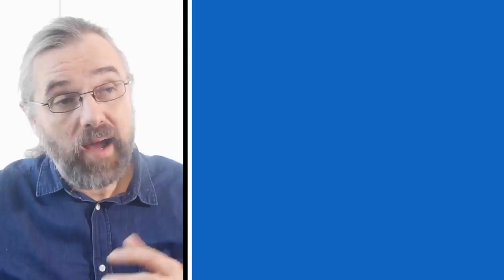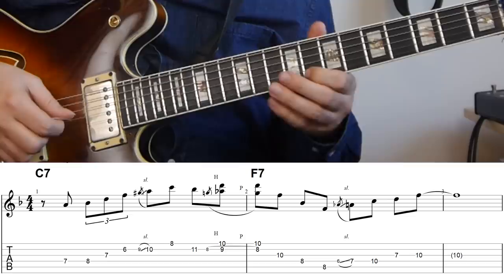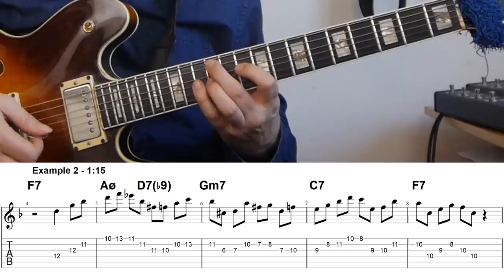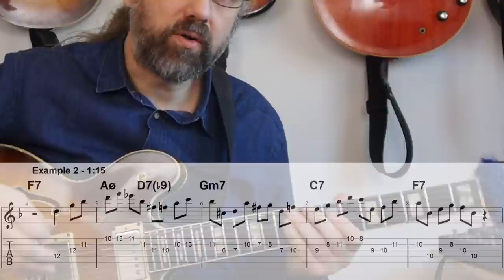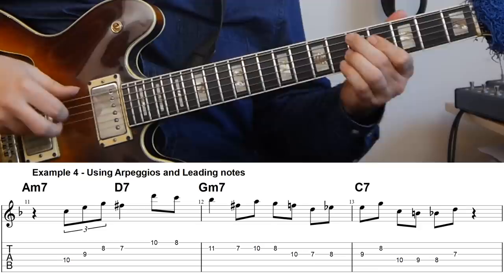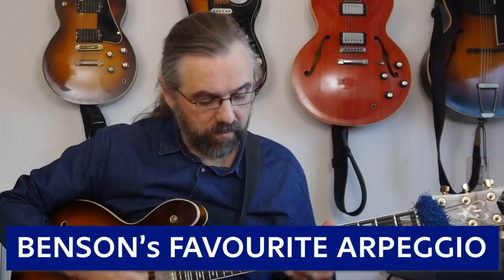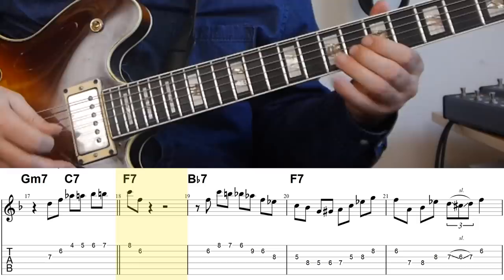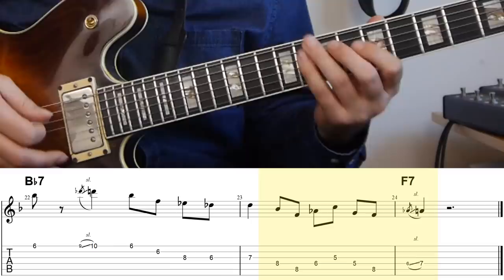George Benson - This is The Best Jazz Blues Solo I know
I have been planning to make this George Benson Guitar Lesson for a long time! When it comes to Bop phrasing and Jazz Blues then George Benson is really in the top 5 with most people. This guitar lesson takes a look at the George Benson solo on the Charlie Parker F Blues: Billie's Bounce

I spend days figuring out this solo when I got into jazz. His playing and phrasing on this F blues is truely mind-blowing. This is by far one of the best jazz blues solos that I know and really a most if you want to stufy Jazz Guitar in a bebop or hardbop style.

You should also check out how great Herbie Hancock, Billy Cobham and Ron Carter play on this. Especially Hancocks solo is amazing and the trading with piano and guitar is also great and really illustrates how George Benson can also go outside and play more modern jazz licks.

Some of the things that I will cover in this video is
* How he mixes blues and bop phrases into one great language
* His favourite Arpeggio
* What makes his licks so great
* How he is mostly using very very simple things in the solo (he is just very good at it)

And then I am also going to show you one way of thinking about chords, scales and arpeggios that he uses here that is not that common but he makes it into some really great lines, it's something he uses a lot in this solo.

If you like this video and want to help translate it into your own language you can do so

My Gear:

Lense 1
Lense 2